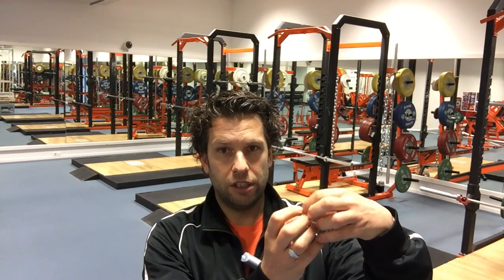Plyometric training explained: How Plyometrics Work? Plyometrics for beginners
This plyometrics video discusses
- how plyometrics work
- what is the stretch-shortening cycle
- what are the different plyometrics exercises to elicit the stretch-shortening cycle
- what are lower body plyometrics exercises and what are upper body plyometrics exercises

Plyometric Training explained – Understanding muscle contractions

Muscle contractions can be categorized into
- an eccentric contraction, where the muscle is lengthened
- a concentric contraction, where muscle is shortened
- and an isometric contraction where the muscle remains in a static position, and is  neither lengthened, nor shortened

Plyometric Training activities – The use of the stretch-shortening cycle SSC

During plyometrics we use the eccentric contraction or eccentric phase to store energy and the concentric contraction or concentric phase to release the stored energy.

Think of the example of a jump, going down into the jump is the eccentric phase, where the muscles are lengthened and energy is stored and when jumping, the muscles contract and shorten and the stored energy is released into the jump.

The time between switching from the eccentric phase to the concentric phase is called amortization or amortization phase.

One plyometric training benefit is that it shortens the amortization phase and allows for a better energy transfer from the eccentric phase to the concentric phase.

Plyometric Training explained – long stretch-shortening cycle vs short stretch-shortening cycle

As mentioned, the so called stretch-shortening cycle refers to an eccentric contraction or stretch immediately followed by a concentric contraction or shortening.

If we are looking at plyometric training for jumping, plyometrics exercises with a ground contact time of less than 180 – 200 ms are classified as short SSC plyometrics exercises, plyometrics exercises with a ground contact time of more than 200 ms are classified as long SSC plyometrics exercises.

Short stretch-shortening cycle plyometrics training exercises

Short SSC plyometrics training exercises for the lower body are
- Drop Jumps
- repeated Hurdle Jumps
- Pogo Jumps

Short SSC plyometrics training exercises for the upper body are
- MB – medicine ball Power Drop
- MB – medicine ball Wall Drills
with the focus of an as explosive as possible execution and short contact.

Long stretch-shortening cycle plyometrics training exercises

Long SSC plyometrics training exercises for the lower body are
- Box Jumps
- Standing Long Jump
- repeated Standing Long Jump
- Broad Jumps
- Step Plyos
- Skater Plyos

Long SSC plyometrics training exercises for the upper body are
- MB – medicine ball Throws
- Plyo Push Ups

Plyometrics workout – chose the right plyometrics training exercises

All plyometric training exercises mentioned above are just tools, so you as an athlete or you as a coach you need to think about you want to achieve in the plyometrics workout and consequently chose the appropriate plyometrics exercises.

Plyometric training for basketball is different than Plyometric training for soccer or Plyometric training for volleyball.

If you are doing Plyometric training for speed or Plyometric training for improving explosive power, you probably chose for more short stretch-shortening cycle plyometric training activities.

If you are doing Plyometric training for jumping or Plyometrics for vertical jump, you probably chose for more long stretch-shortening cycle plyometric training activities.

How Plyometrics Work Conclusion

In order to understand how plyometrics work, you need to understand the different types of muscular contraction.

Plyometric training makes use of the so-called stretch-shortening cycle that augments the muscular contraction.

The stretch-shortening cycle can be divided into a short stretch-shortening cycle and long stretch-shortening cycle.

Depending on your training goal you need to choose the appropriate plyometrics training exercises for your plyometrics workout.

More Plyometric Training information

What Is Plyometric Training?

Why understanding the Mechanics Behind Plyometric Training will make you jump like Michael Jordan

What are the Benefits of Plyometric Training?